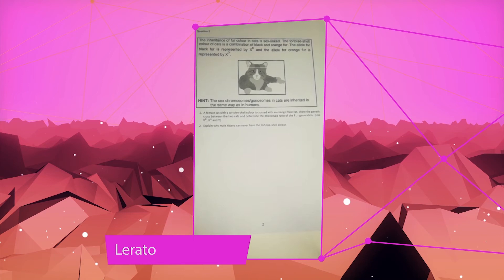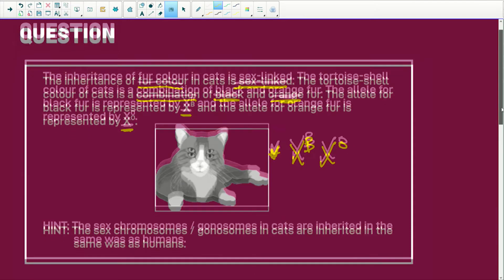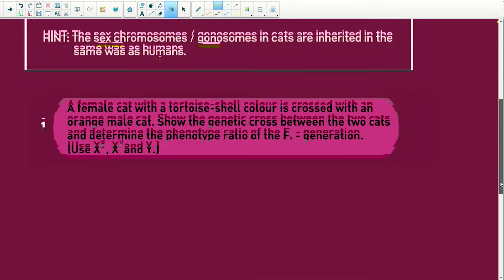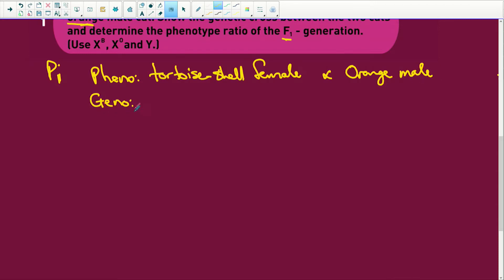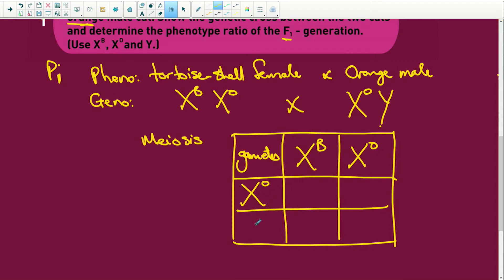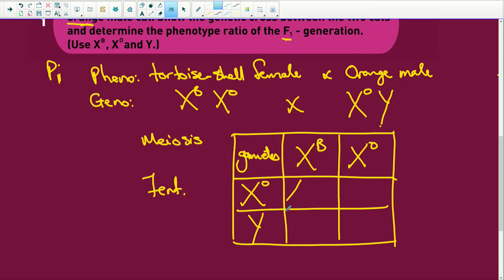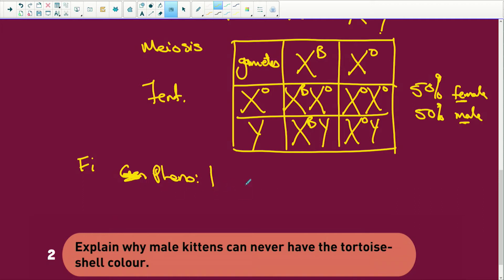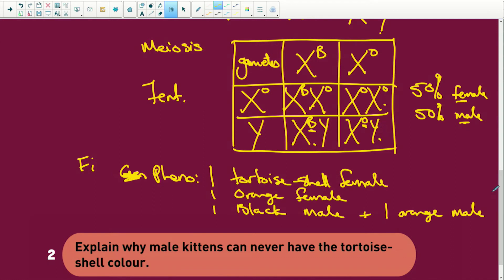Life Sciences Exam Preparation: Working with Sex-linked Characteristics - Q 18/32